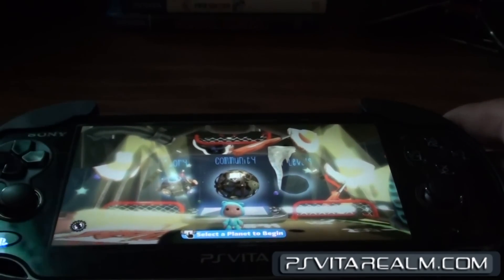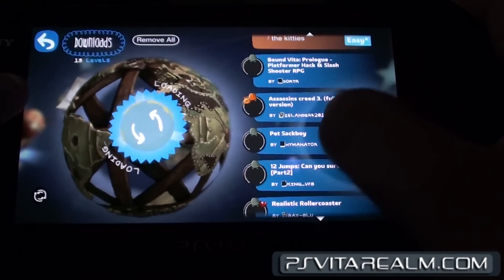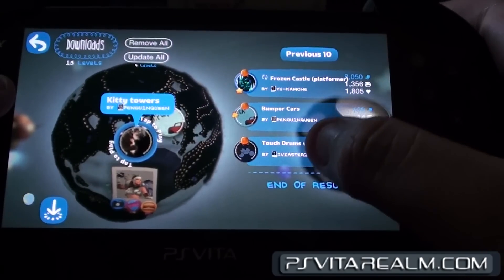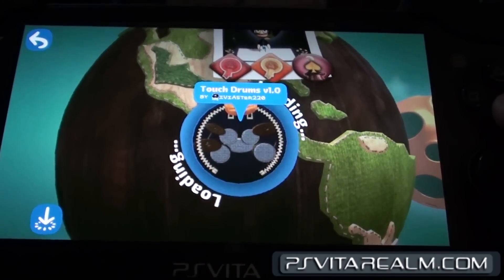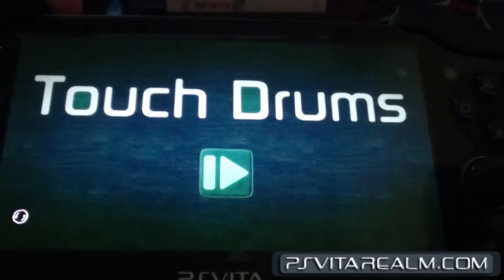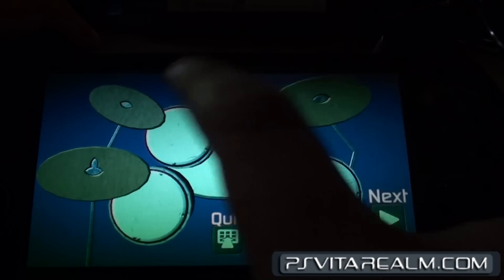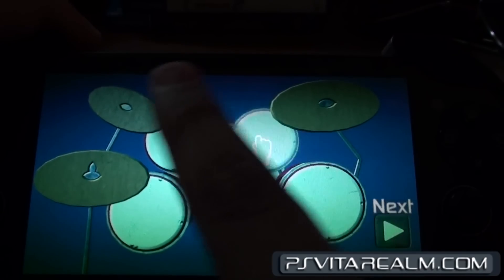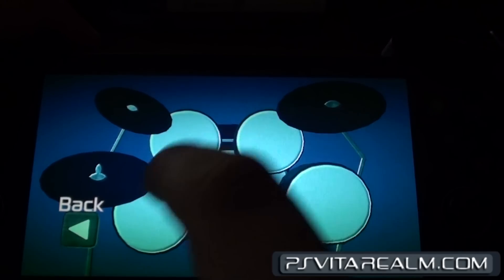LBP (Touch Drums V1.0 Level)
also this level was made by Master220, a member of the realm and i though it was cool so here is the video so you can check it out!